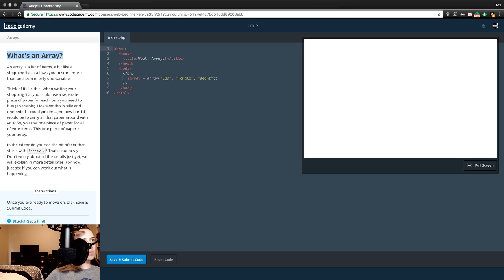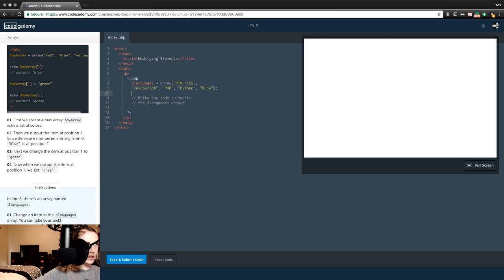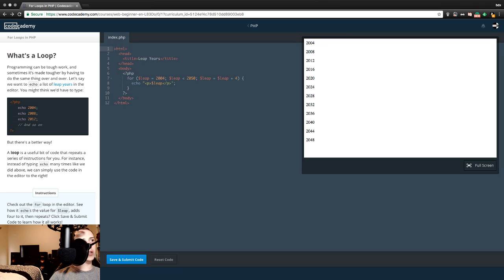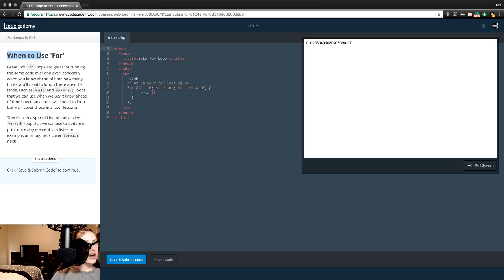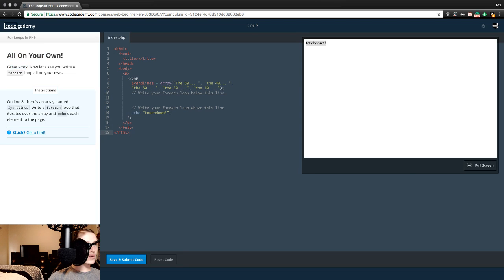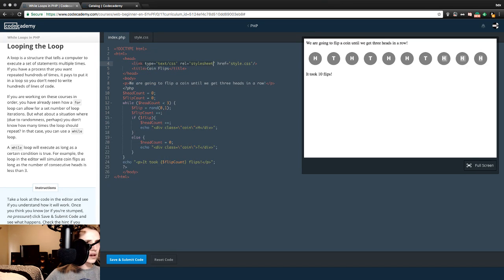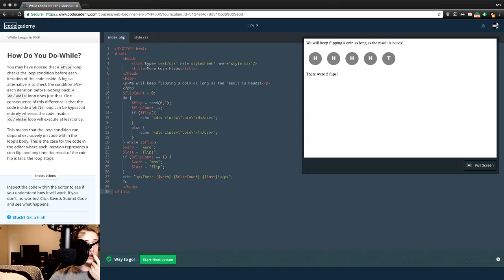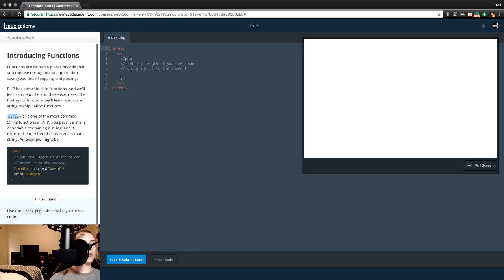Day 149 - Year of Streaming & Learning to Code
PHP